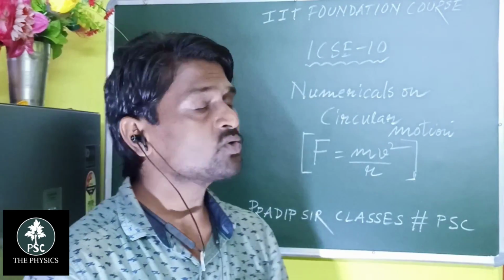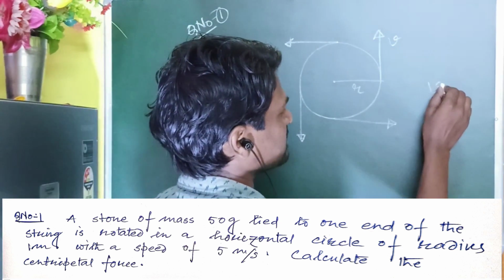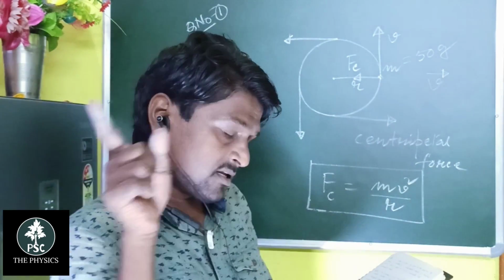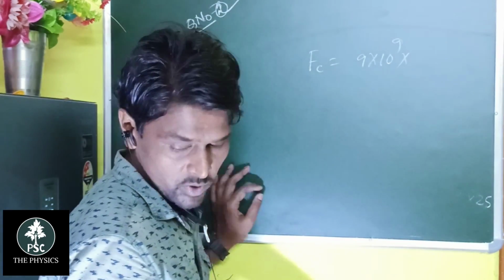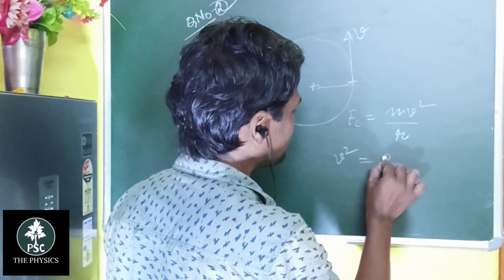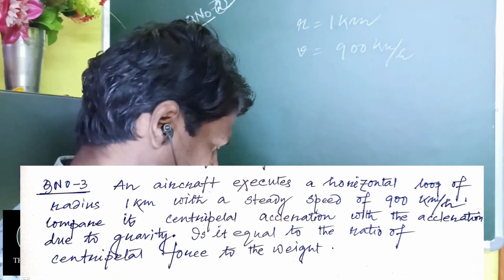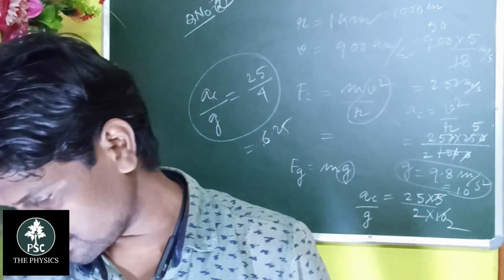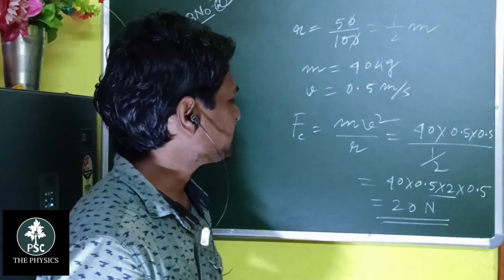ICSE-10/FORCE/CH-01/L-12/BEST NUMERICALS ON CIRCULAR MOTION/CH-01/IIT FOUNDATION COURSE